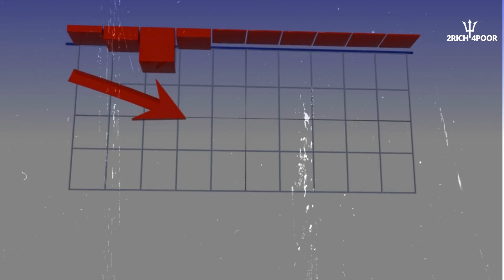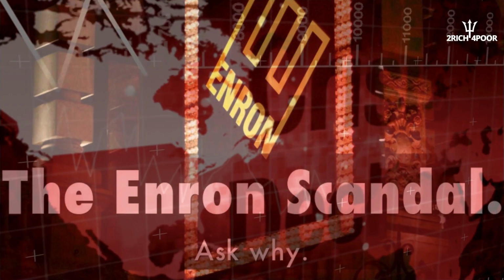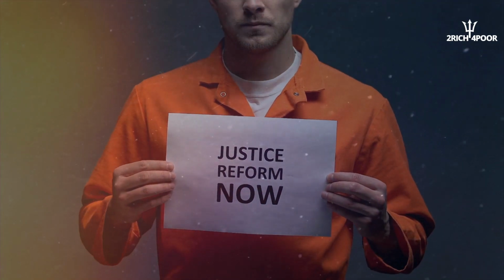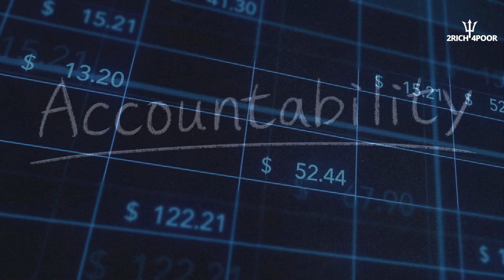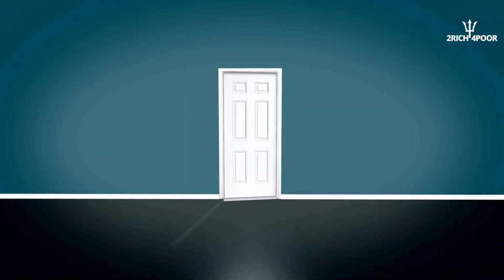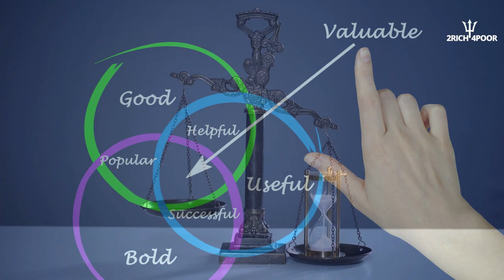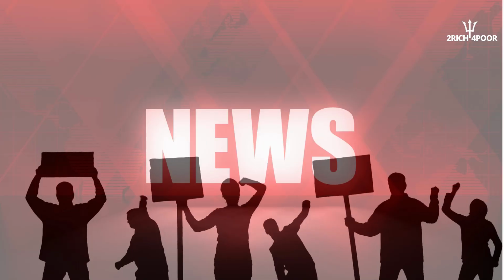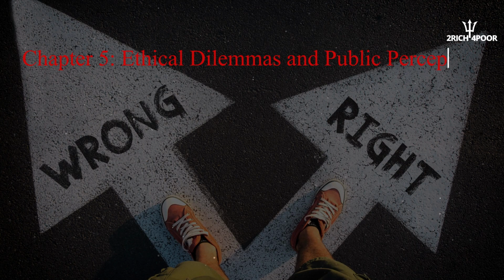Dark Side of Wall Street.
Explore the hidden truths behind Wall Street in this revealing exposé. Uncover the secrets, corruption, and dark practices that shape the financial world. Discover what Wall Street doesn't want you to know!